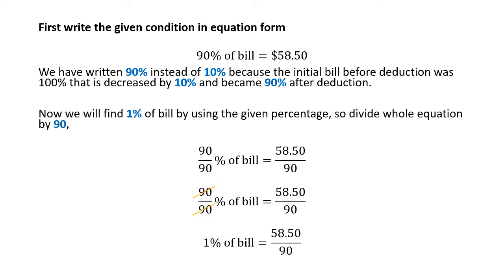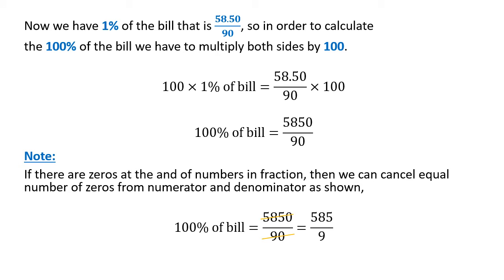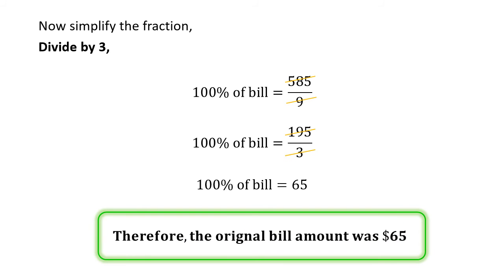TUTOR ONLINE OXFORD D1 NEW SYLLABUS MATHEMATICS BOOK 1 7TH EDITION CH08 PERCENTAGE EX8B Q9